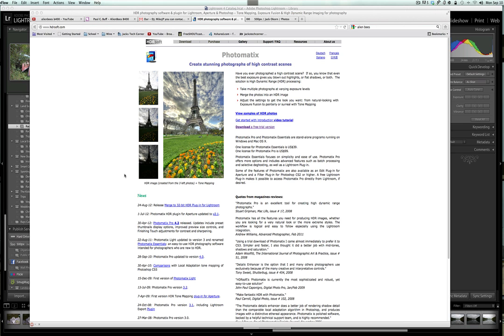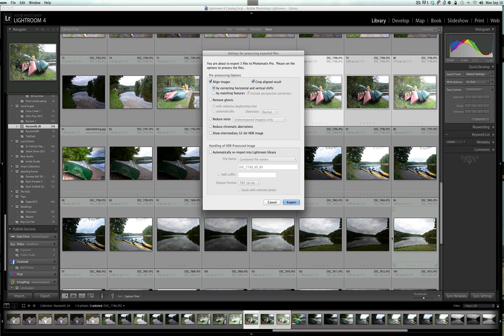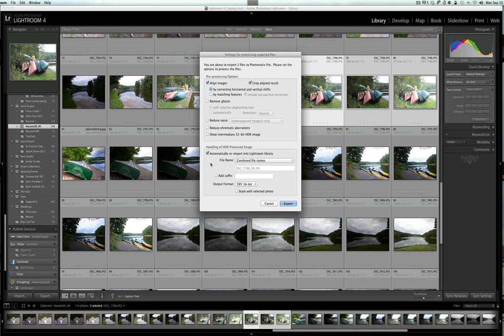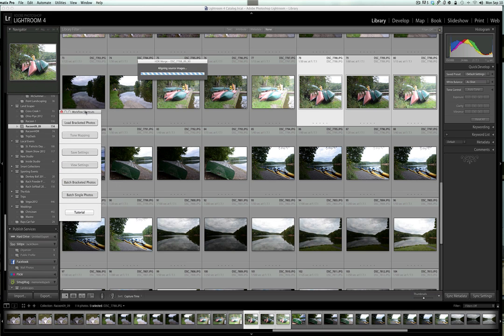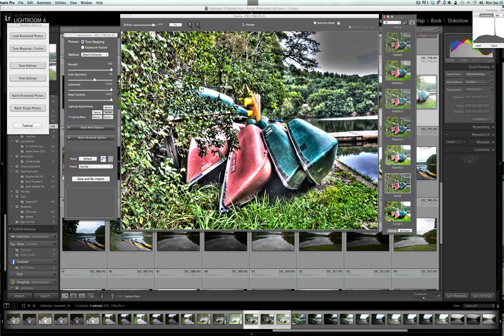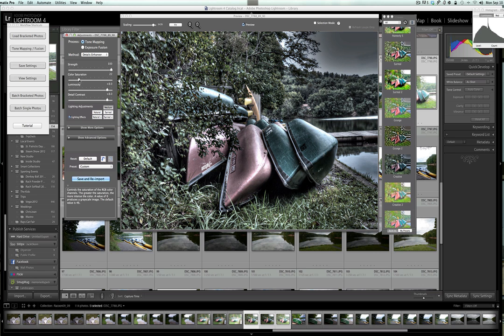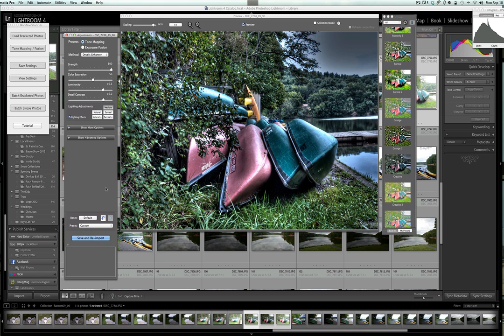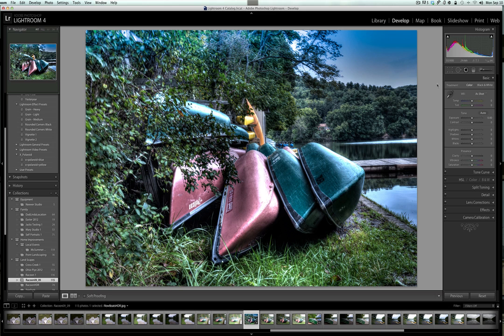HDR and Lightroom the Easy Way!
So you love lightroom and you love HDR allow me to show you how to bring the two together.